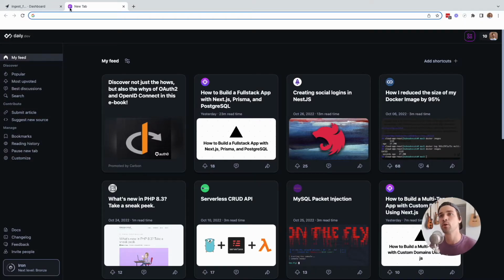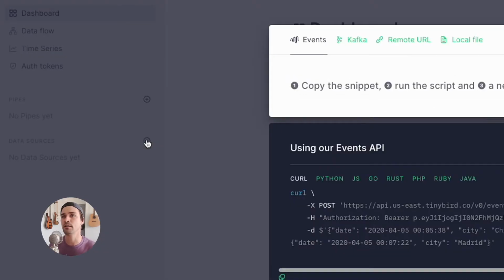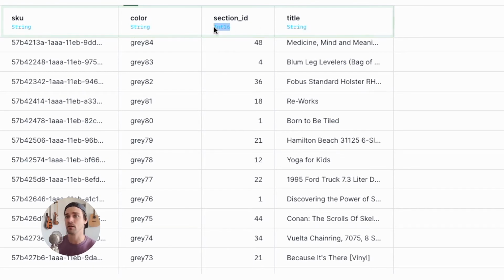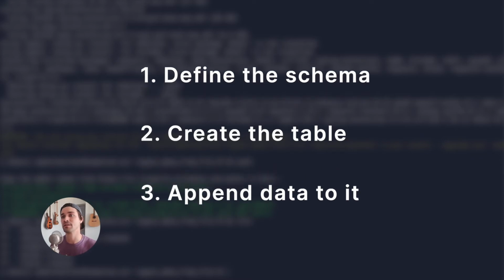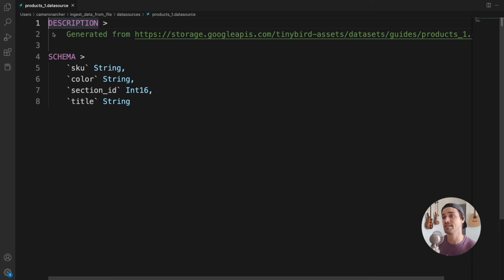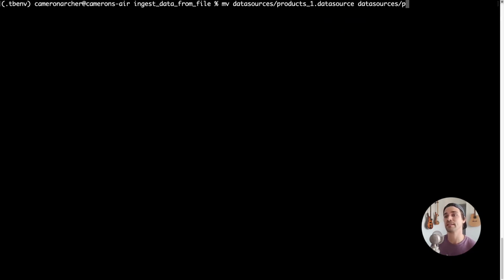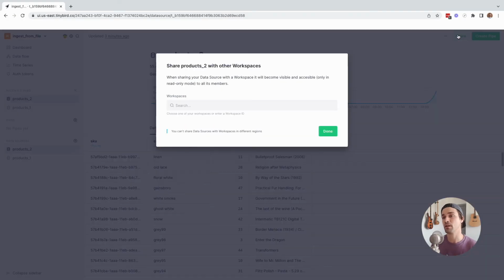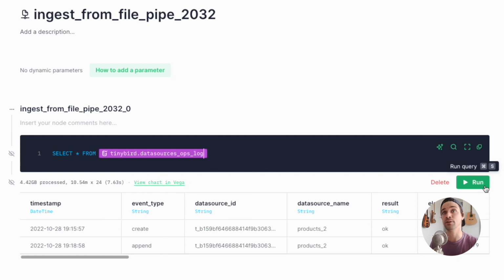Ingest data from a file into Tinybird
Want to query data in a remote file? Well, the simplest way to ingest data into Tinybird is from a remote file URL. Tinybird lets you upload and query CSV, NDJSON, and Parquet files, then publish those queries as APIs.

In this screencast, you will learn:
- The types of files that Tinybird supports
- How to create a Data Source from a file in the UI and CLI
- How to edit a Data Source schema using the CLI and VS Code
- How to append data to a Data Source using the CLI
- Bonus!: Sharing Data Sources across Workspaces
- Double Bonus!: Monitoring ingestion with datasource_ops_log